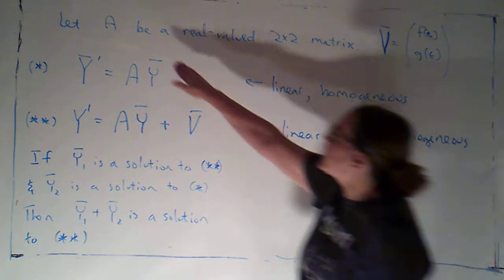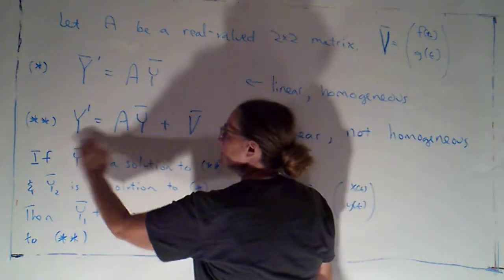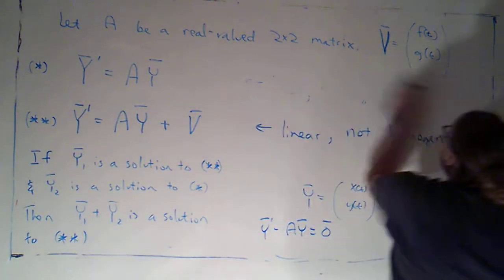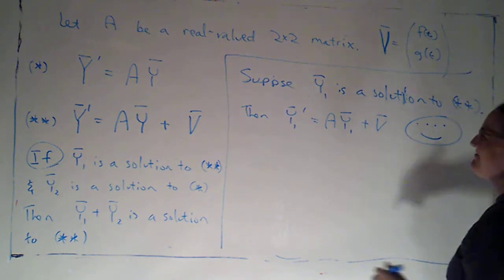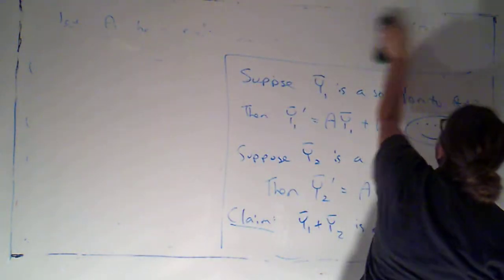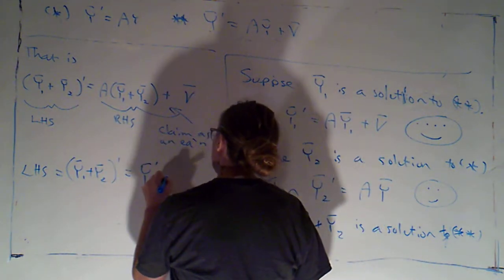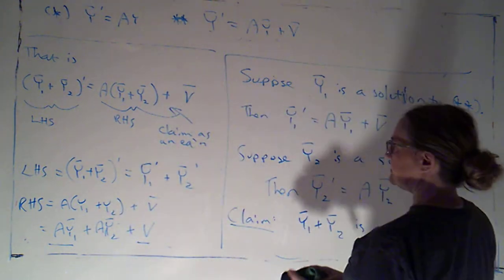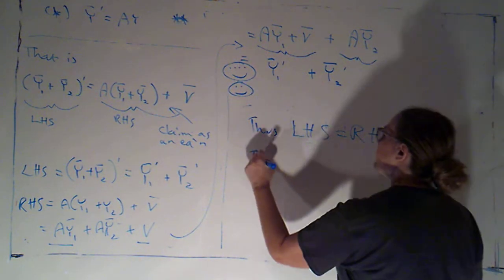DE extended linearity in systems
We prove the extended linearity principle for first order systems.  (The text only introduced the linearity principle for linear systems---don't panic!  I address this in the first few minutes of the video.)